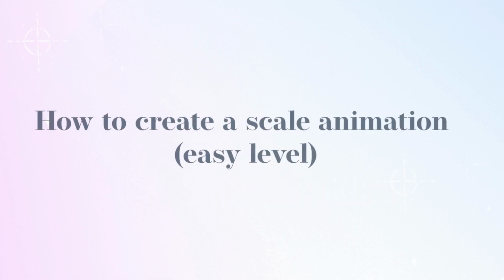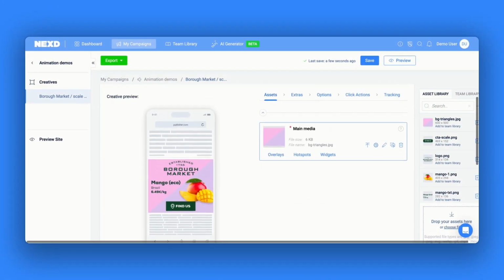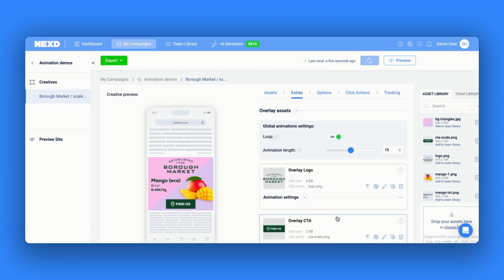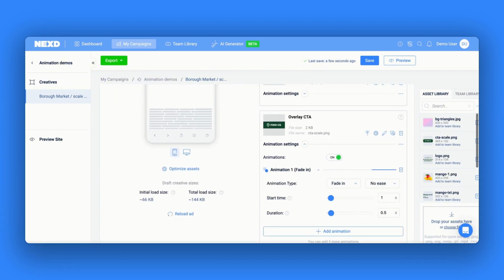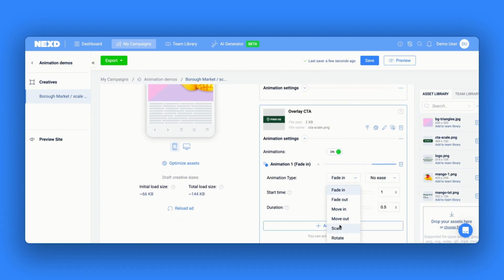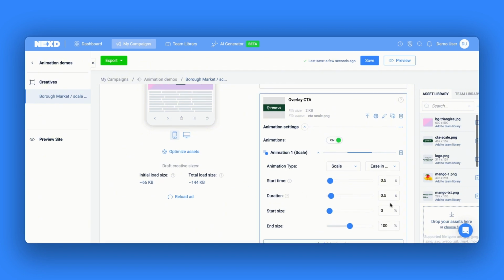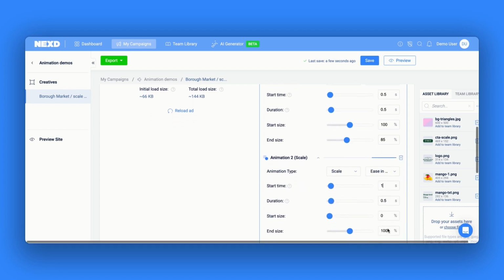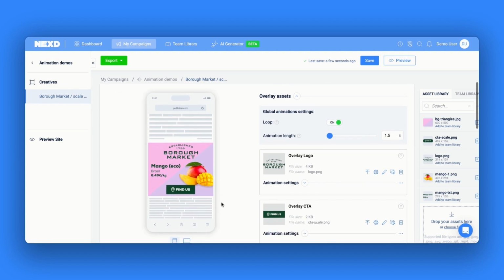NEXD Animation Tutorial: How to create a scale animation (easy level)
Creating scale animations in NEXD is simple and intuitive. In this tutorial, we’ll show you how to build smooth scale-based animations in the NEXD Creative Studio.

What you’ll learn:
- How to build easy scale animations
- How to manage timing and scale steps in the Animation Timeline
- How to set and adjust the overall animation length
- Tips for keeping scale animations organized and easy to edit